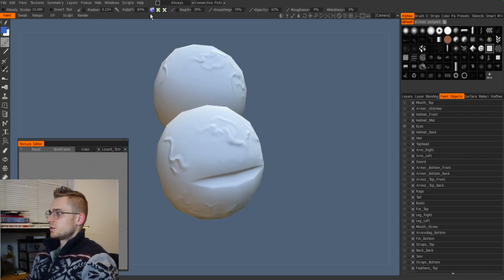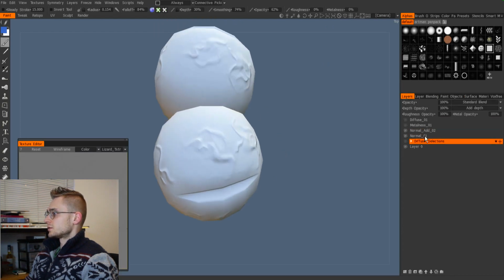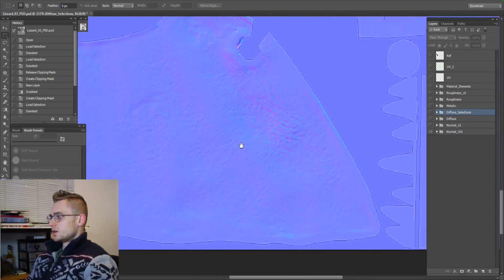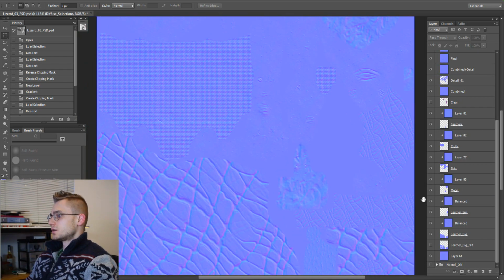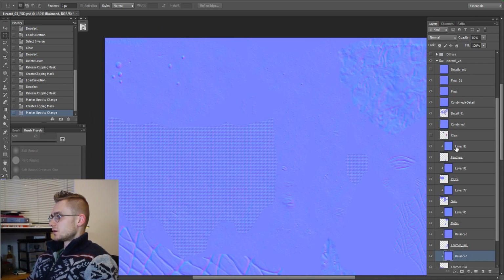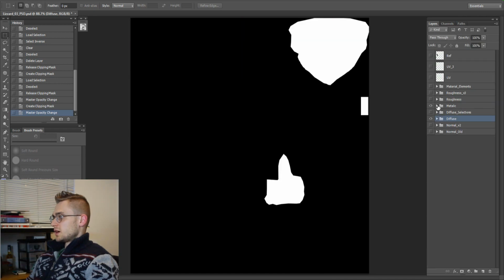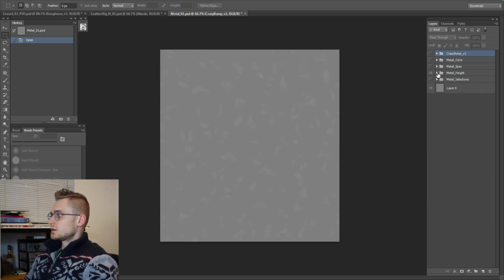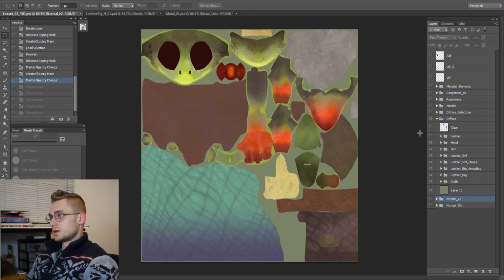Game Character Creation Notes - Texturing (Pass#2) - Part 7_03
My goal was to sum up the knowledge I've learned  for the past two years working with extremely talented Adam AC and Randall Foster. My goal was to create a simple animatable character with an easy rig system and place him into an engine.

This was never meant to be an indepth step-by-step tutorial, rather more like compilation of ideas

This only is 'a way of working', and can totally be non-applicable in other situations. I tried to establish a 'Best Practices' map that people who are starting out can follow.